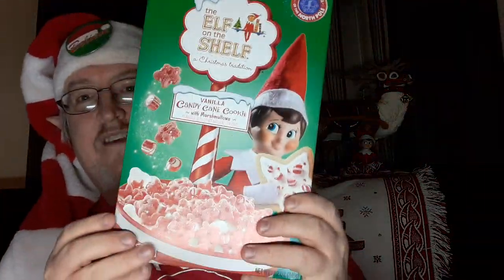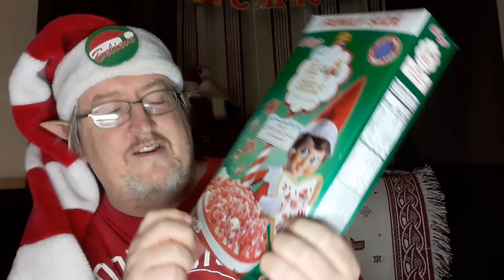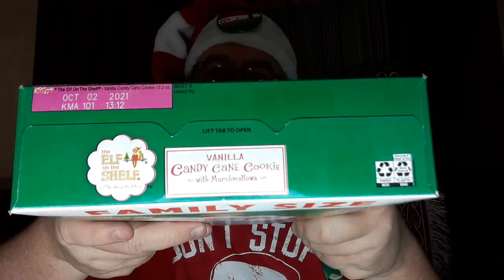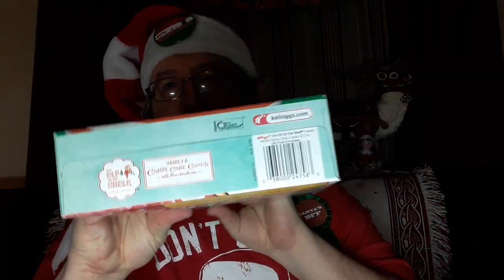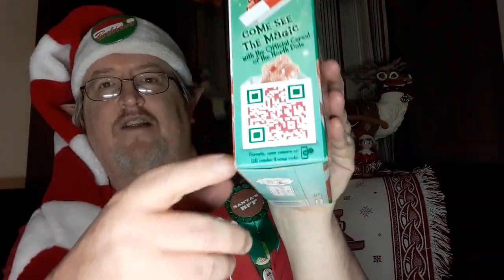Another Tasty Review 12/22/2020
Shaggy is back with another tasty review. This time it is the Elf on a Shelf cereal. How is it Shaggy??